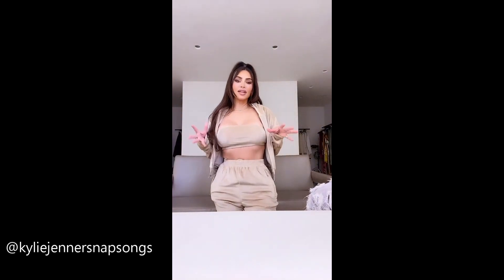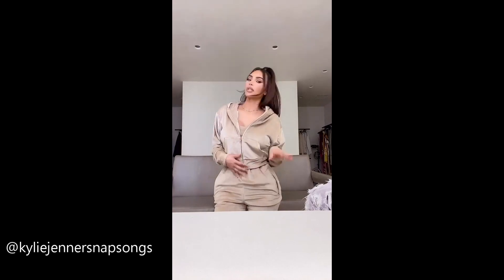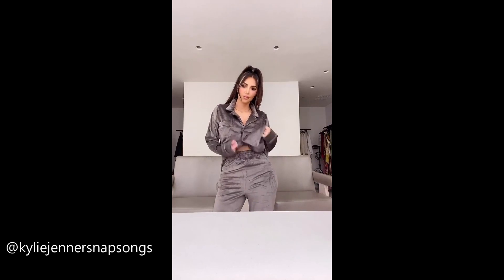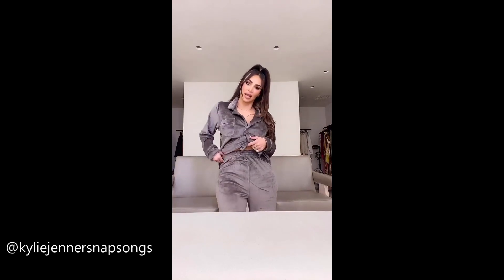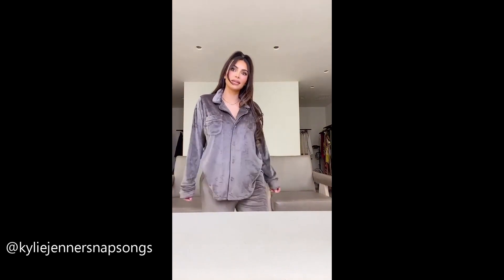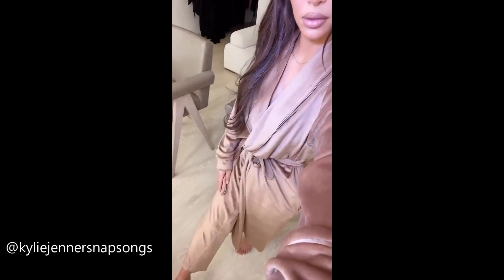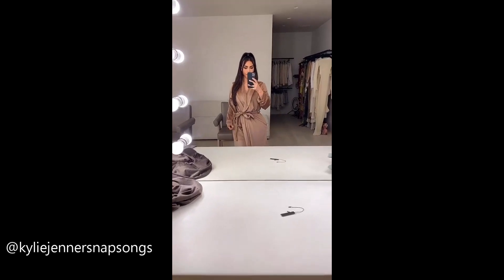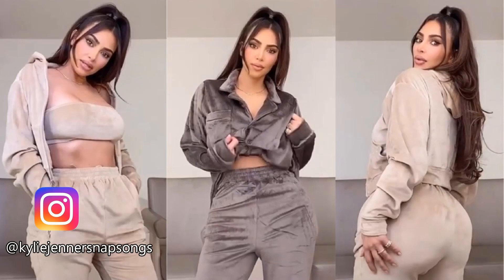Kim Kardashian Shows New Skims Velour Collection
Kim wears Skims velour collection.